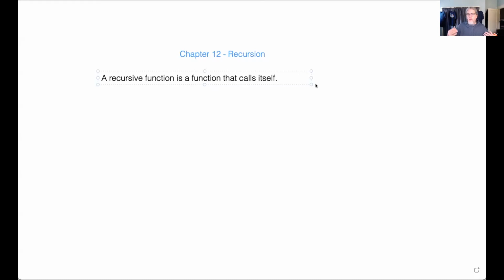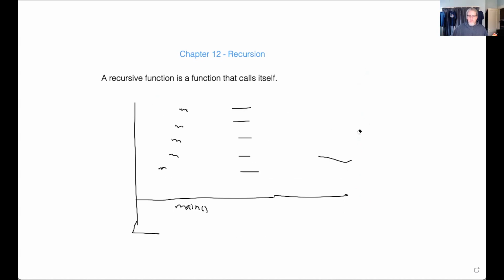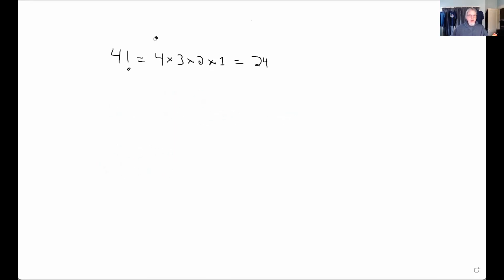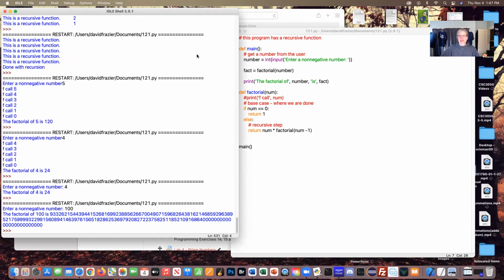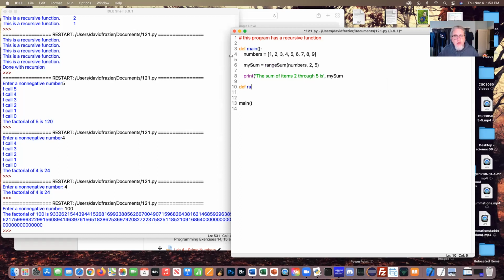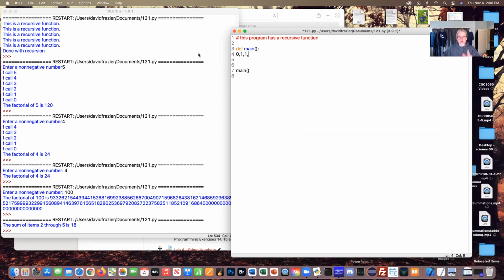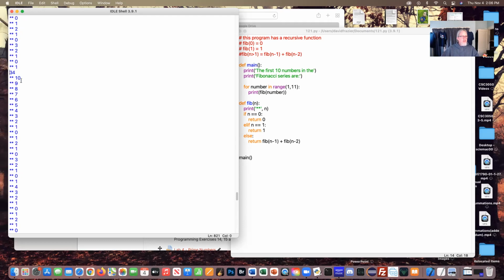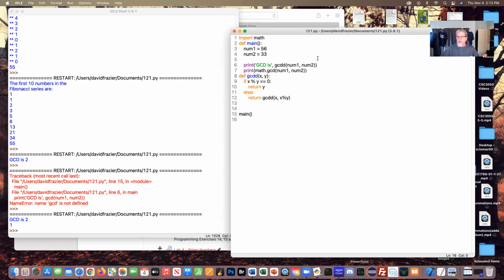Chapter 12 - Recursion